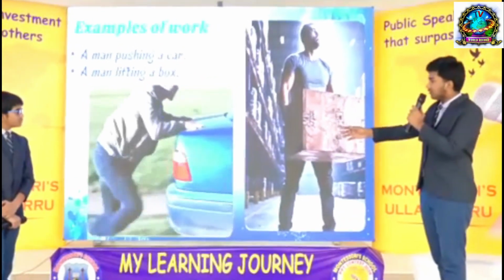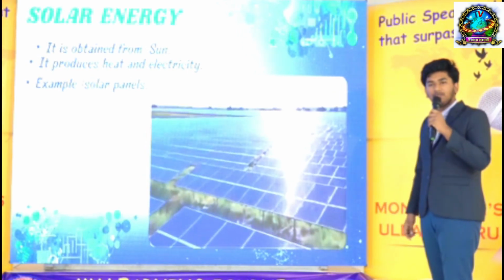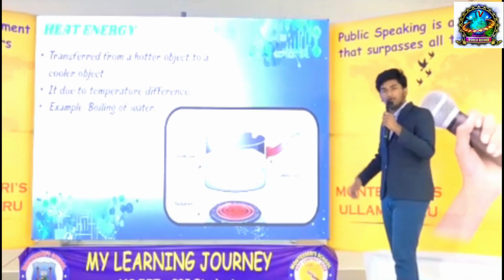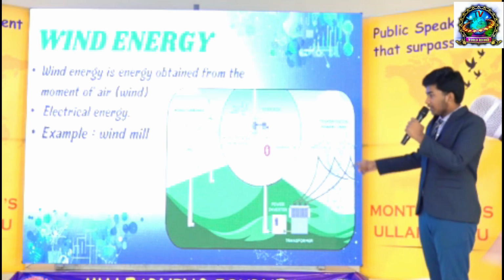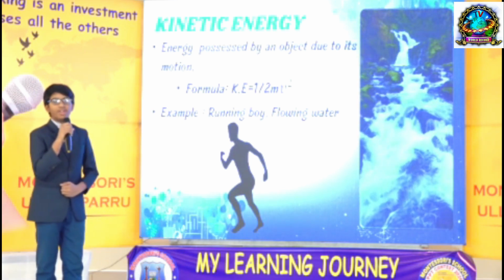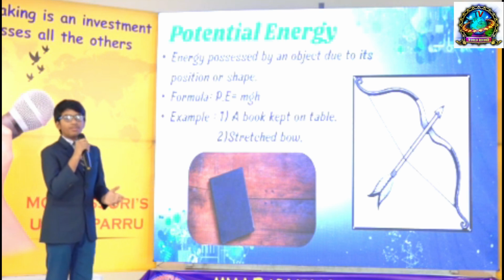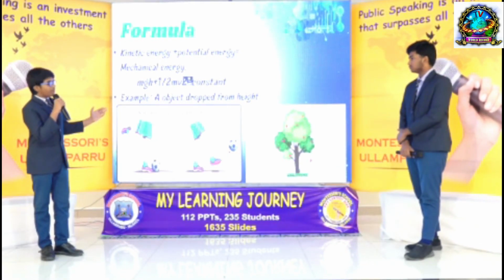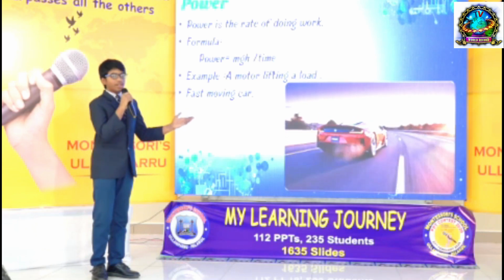Work and Energy explained with PPT, Mechanical energy , Science PPT for school children.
WATCH:  Work and Energy explained with PPT, Mechanical energy , Science PPT for school children.
In this video, we use a detailed PowerPoint (PPT) presentation to break down the fundamental principles of Physics regarding Work, Energy, and Power. Whether you are a student in Class 9 or Class 11, or just looking for a professional PPT for your school project, this guide covers it all.